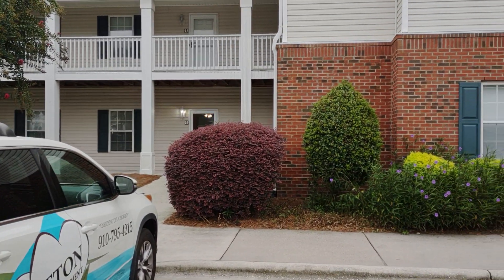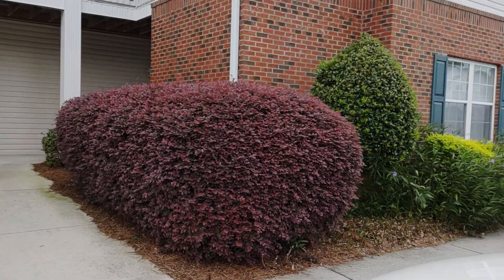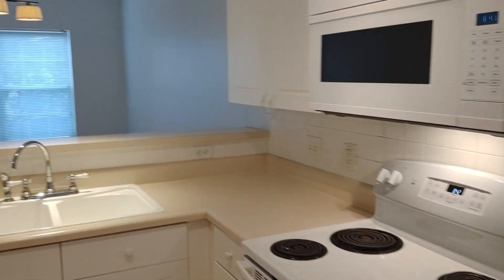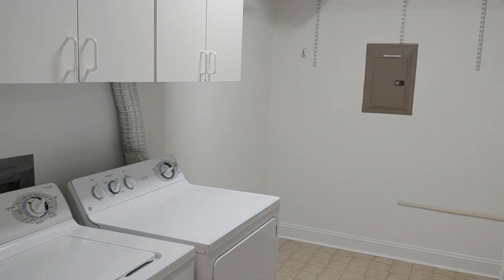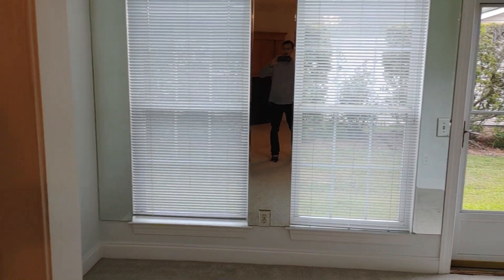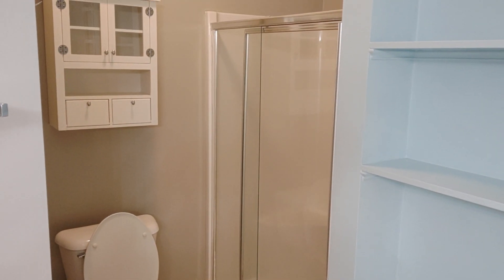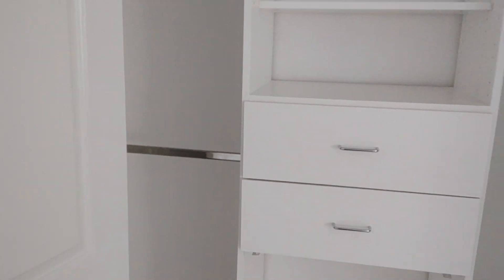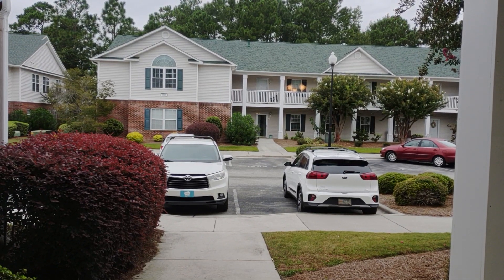2BR/2BA Home near Monkey Junction in Willoughby Park